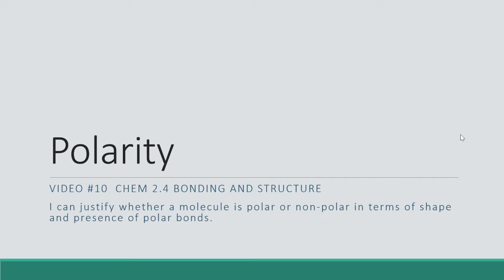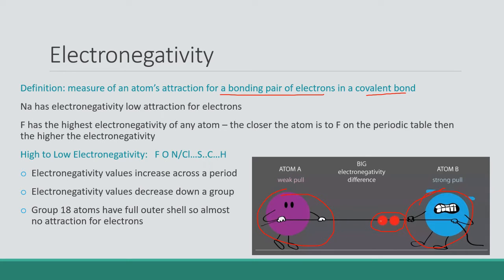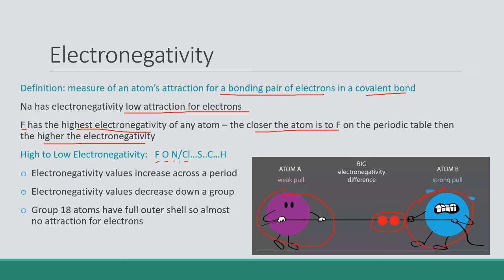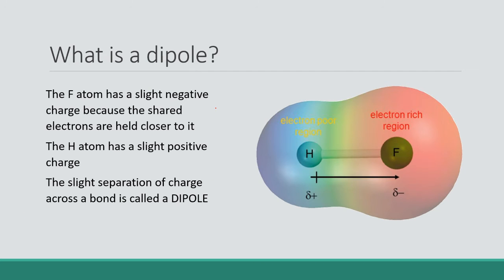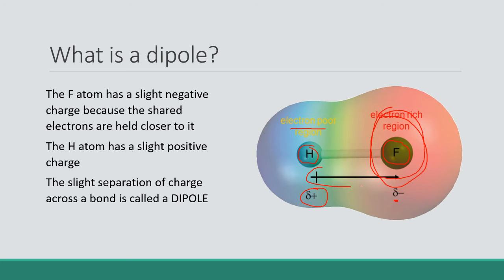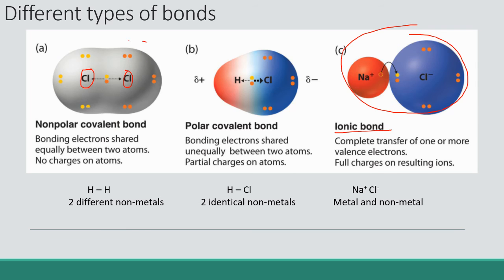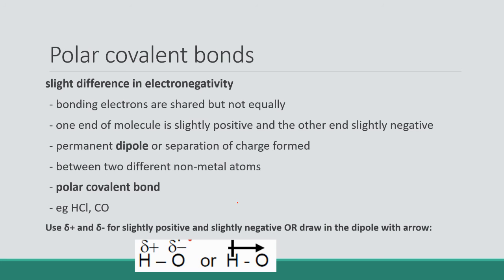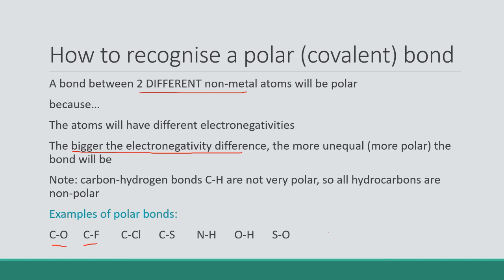CHEM 2.4 - Video 10A - Polar Bonds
Polar covalent bonds - what are polar bonds? what is a dipole? how to identify polar bonds